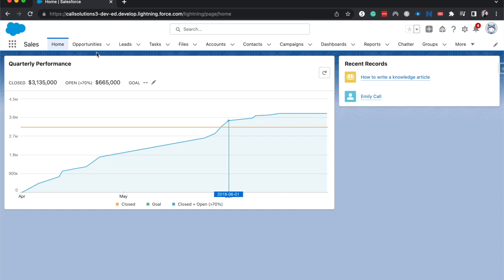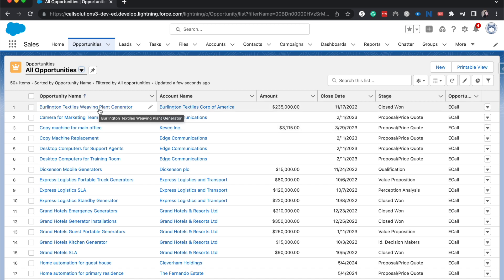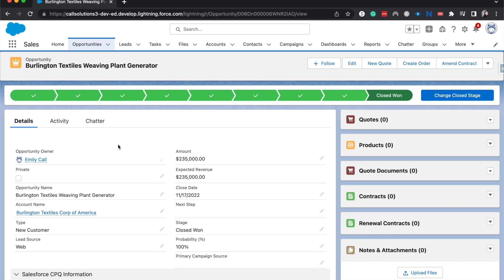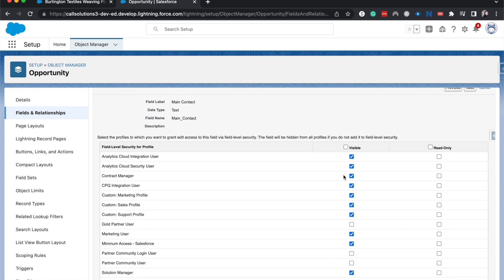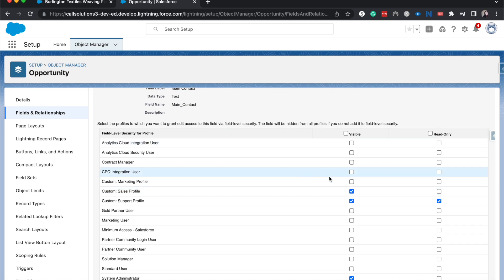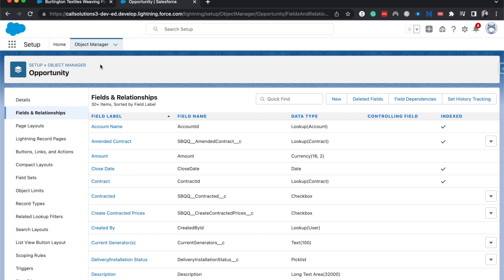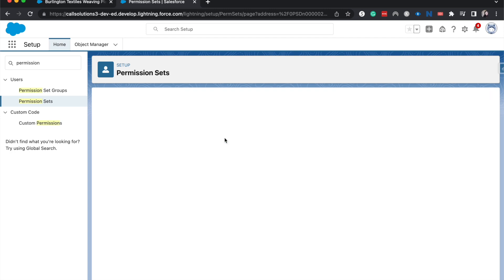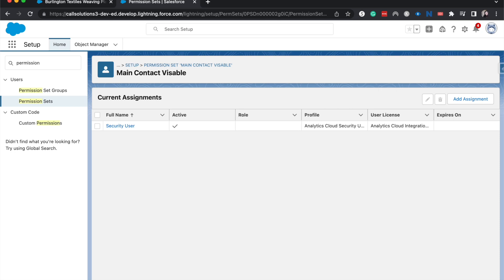Field Level Security Explained | Field Level Security in Salesforce | Salesforce Security Tutorials